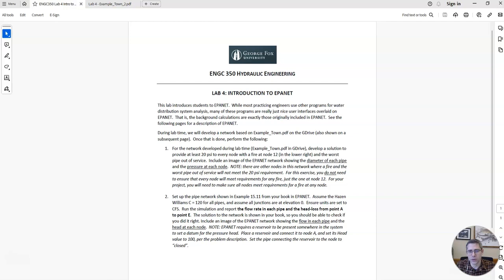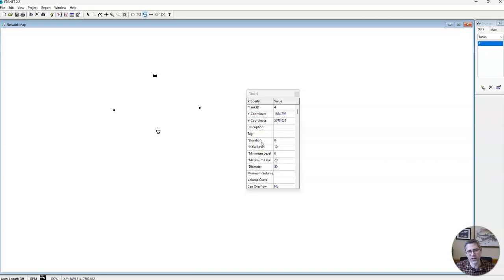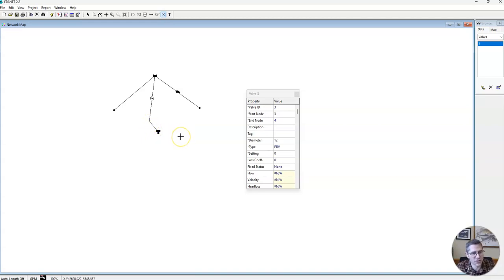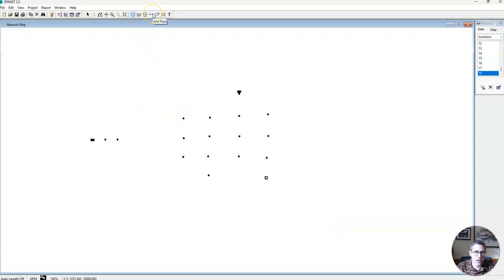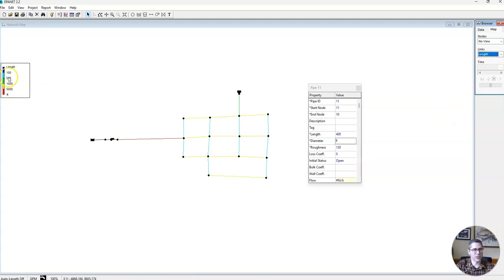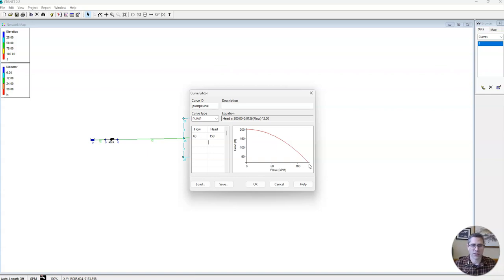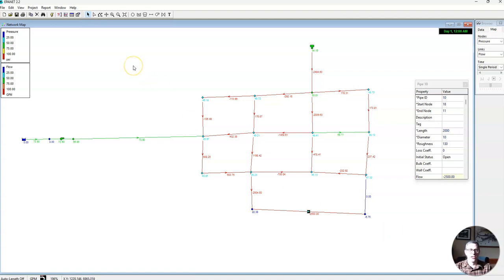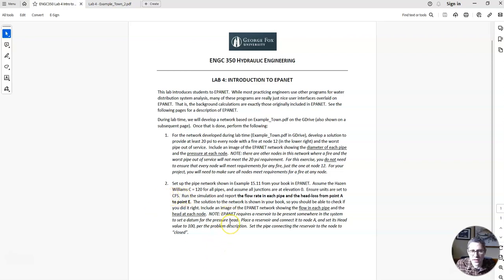Introduction to EPANET